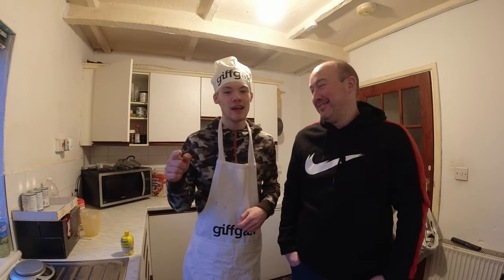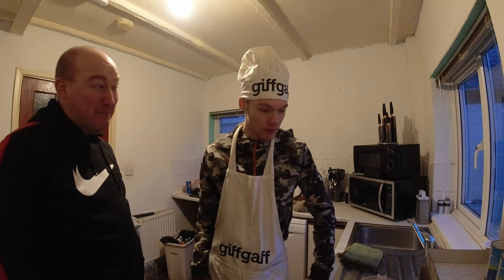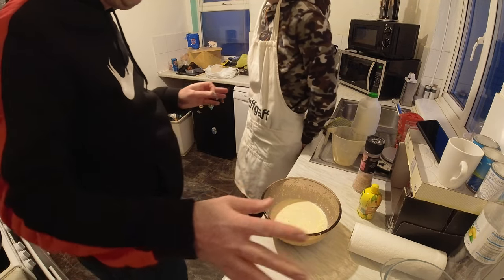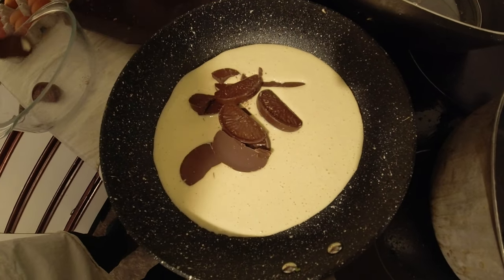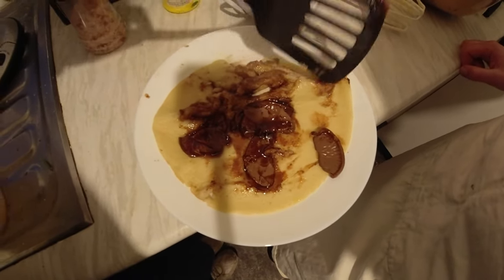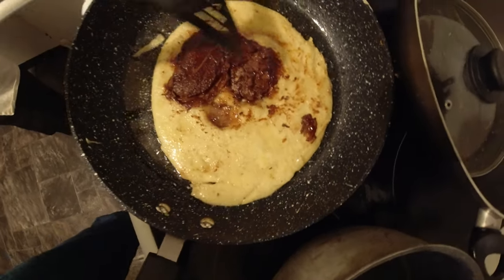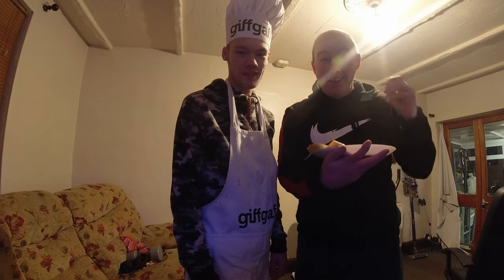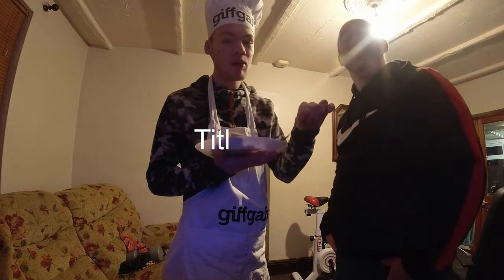Bed Pan Cakes 2021 by Flaxvert & mini Flax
Enjoying a spot of pancakes that look like a well used bed pan!